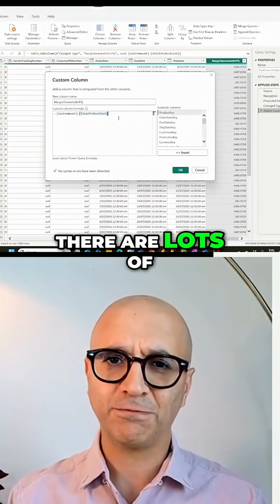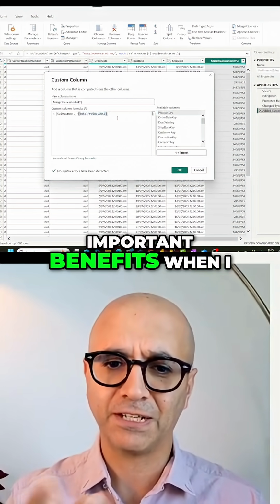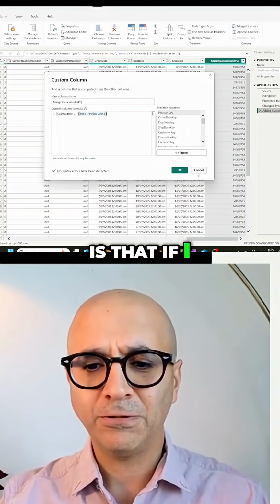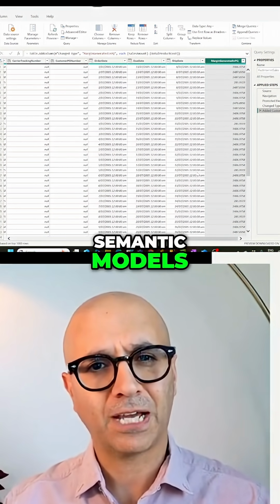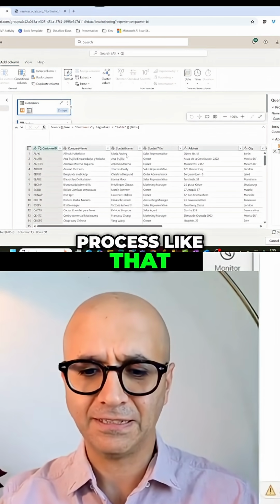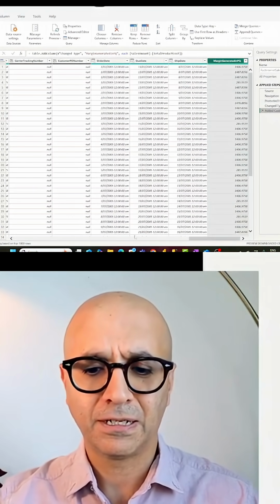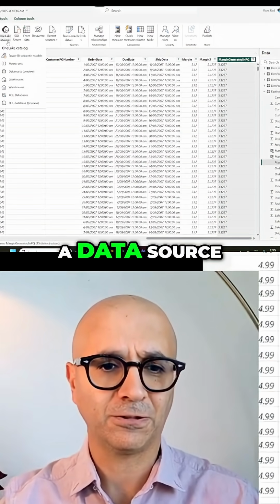Power Query vs DAX: Best Way for Calculated Columns?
Do you know the differences of creating PowerBI Calculated column using DAX vs PowerQuery?